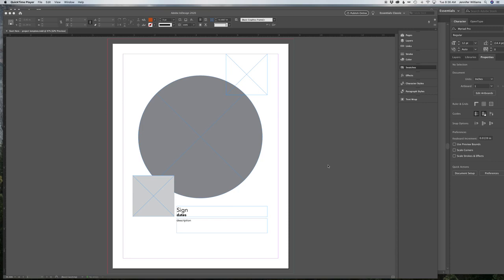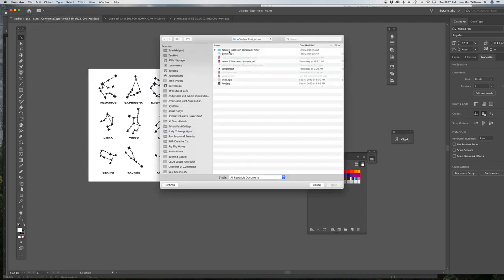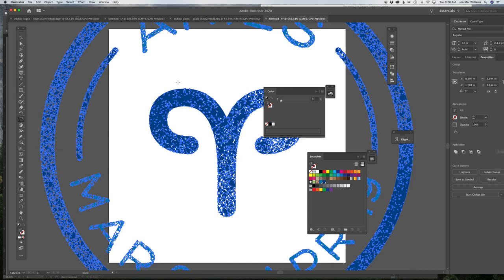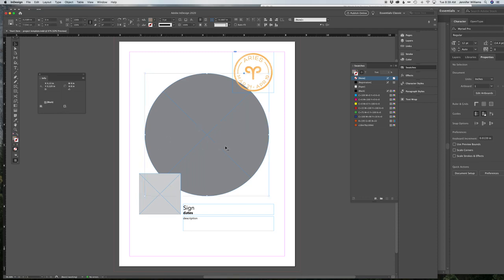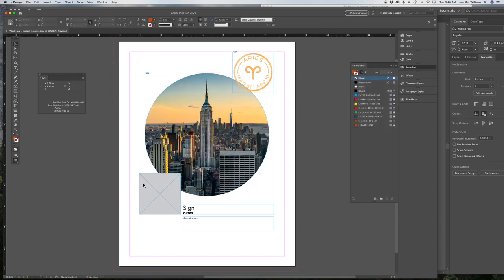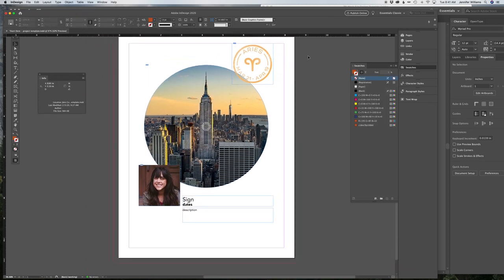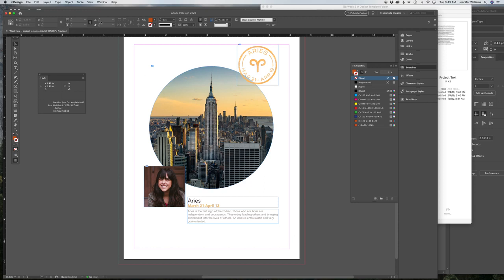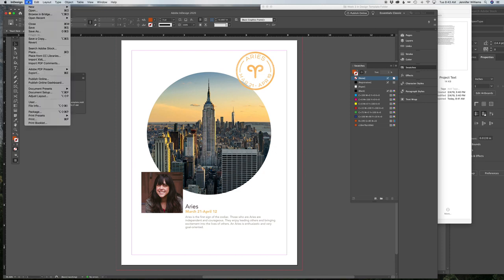Placing Files in InDesign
This is a guide to assignment 2. You will walk through how to do the project in InDesign, by adding eps and jpg files.